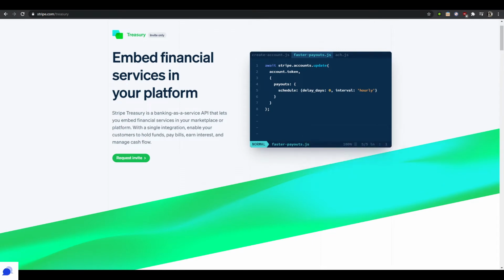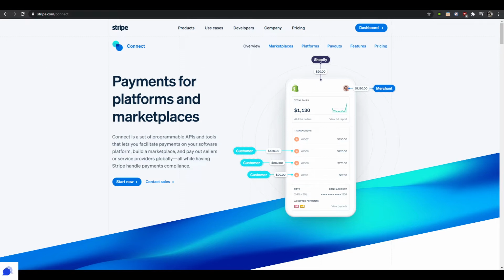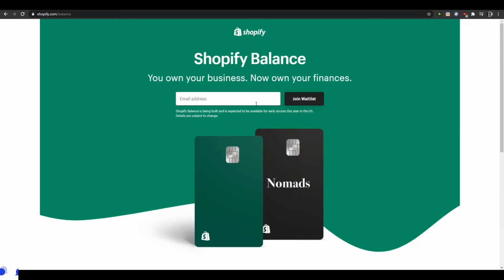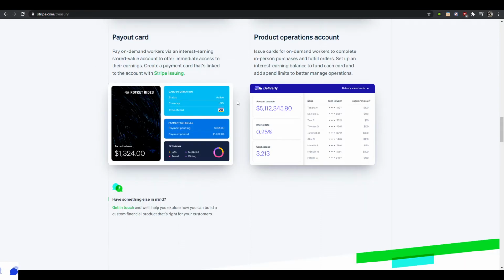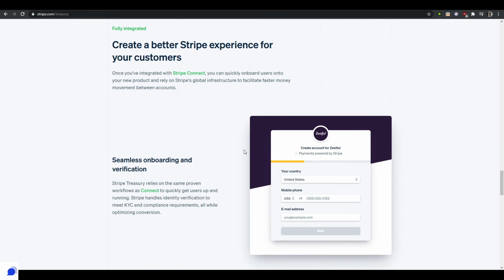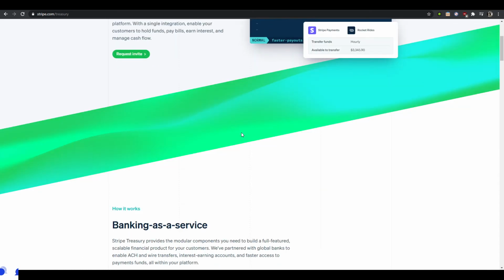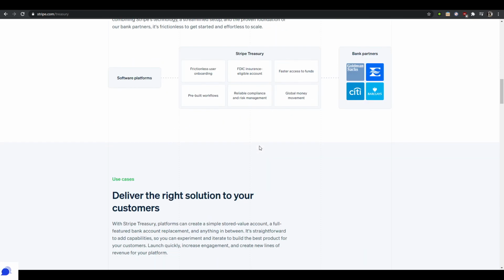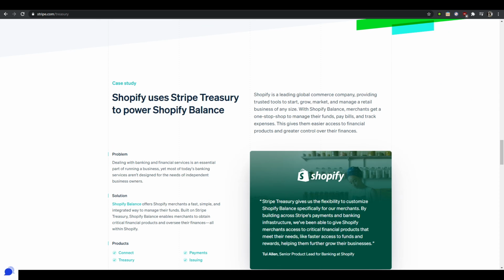What's the Stripe Treasury API?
What's the Treasury API? How can I use it? Does this landing page make sense to you?
Don't worry I've got you 🤜🤛. I did some research and I came up with what I think a very good explanation of what the Treasury API is. I hope you enjoy this new format of videos.

In this video I am going to explain to you what exactly the Stripe Treasury API is, how you could use it, how others are using it and whether the landing page does a good job at explaining what the Treasury API does!